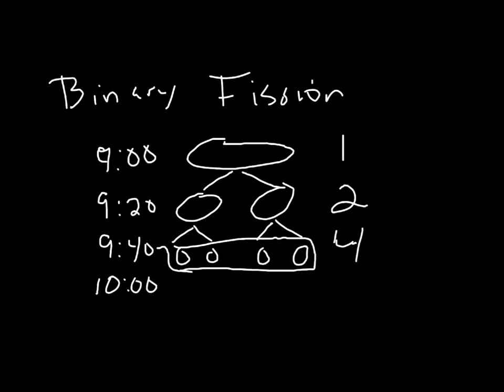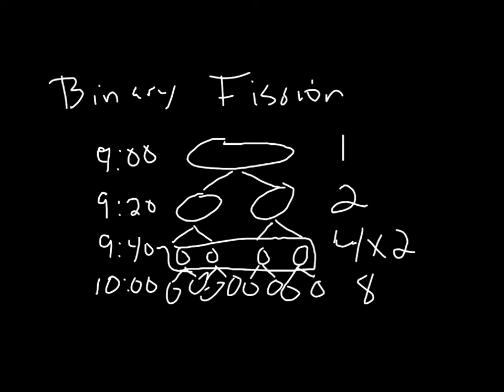Binary Fission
This project has been created with Explain Everything™ Interactive Whiteboard for Android